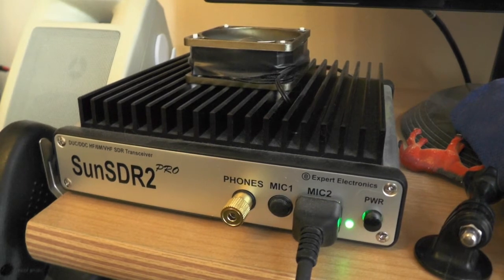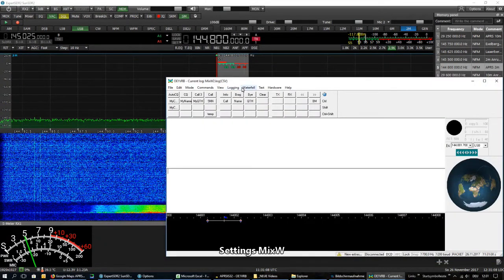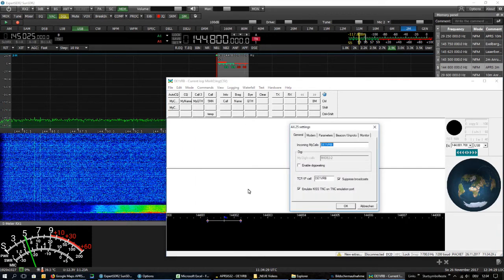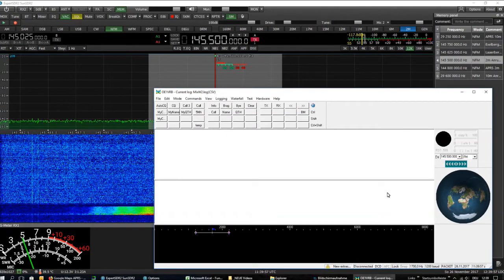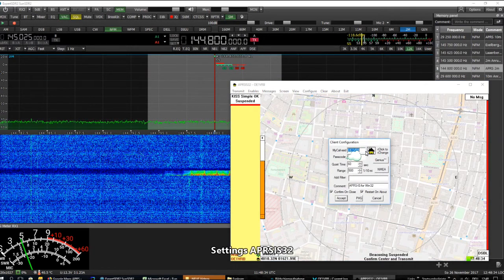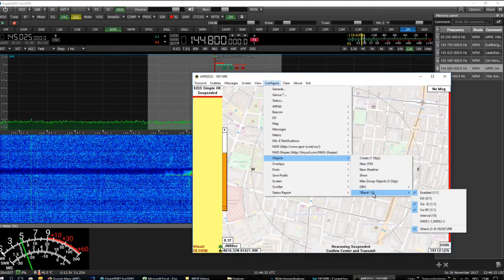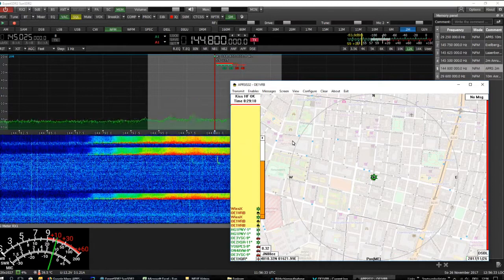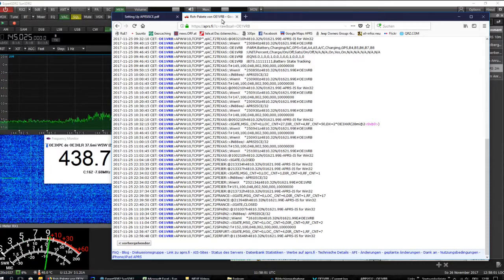APRS operation with a SDR ( SunSDR2 Pro )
You see in this video, how you can send and receive APRS messages with your SDR on 2m. You see also, how you can set up an IGATE.
I use a SunSDR2 Pro with MixW and APRSIS32 for this demonstration.